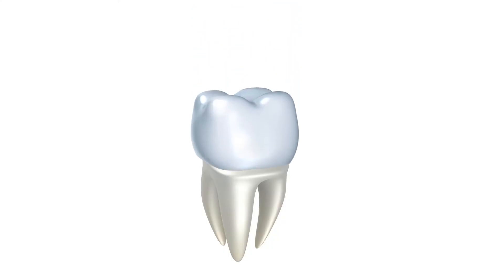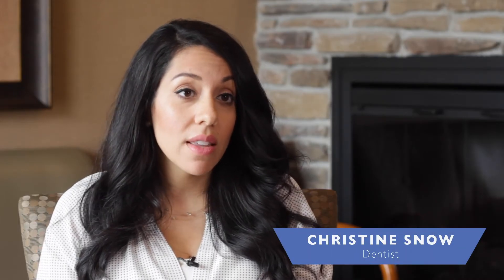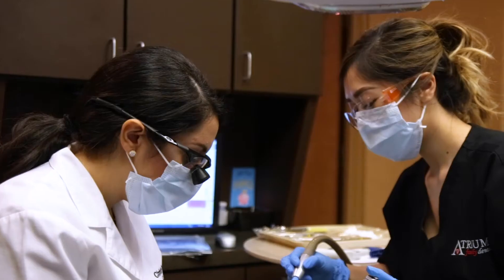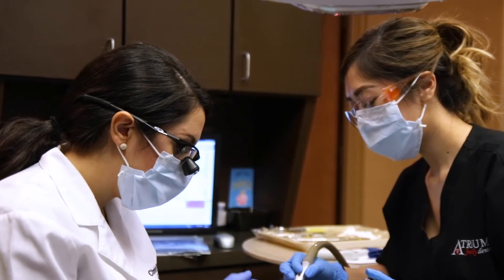What is a Crown? | Atrium Family Dental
What is a Crown?
Atrium Family Dental
1938 E Lincoln Hwy. #104
New Lenox, IL 60451